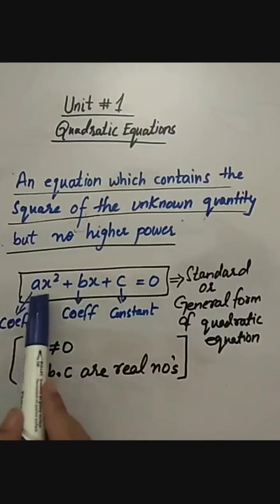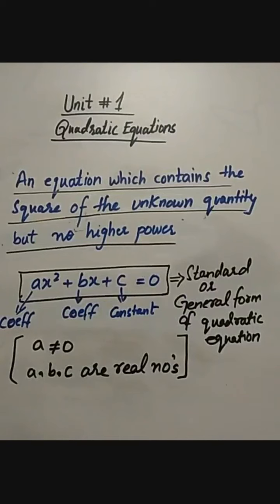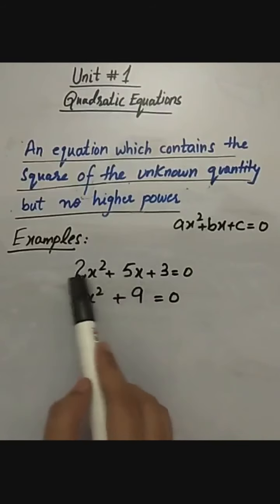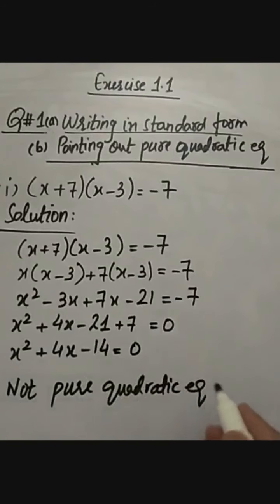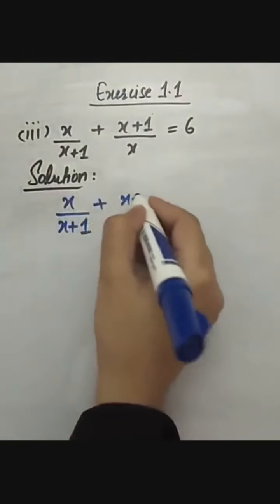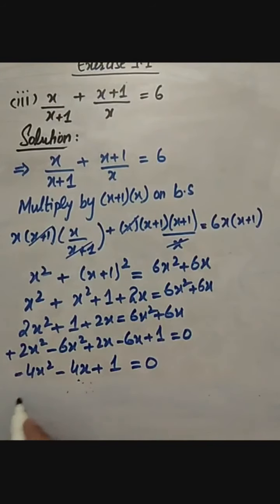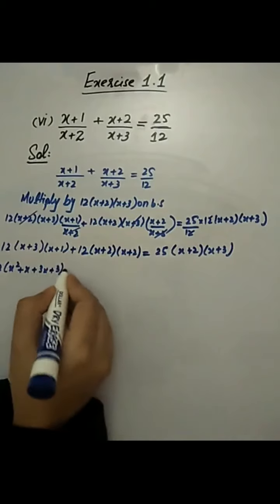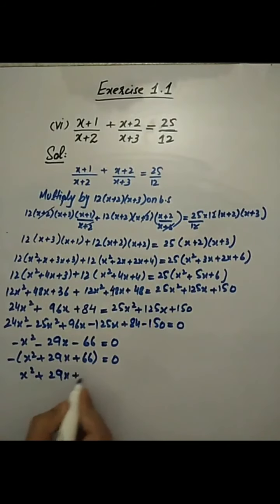Grade10-Mathematics Unit no 1(Quadratic equations)Introduction to quadratic equations+Ex1.1Q#1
This video covers (Class 10) Unit no 1 Quadratic equations Exercise 1.1 in which students will be able to get the concept of:
•Quadratic equations
•Standard or General form of quadratic equation
•Pure Quadratic equations